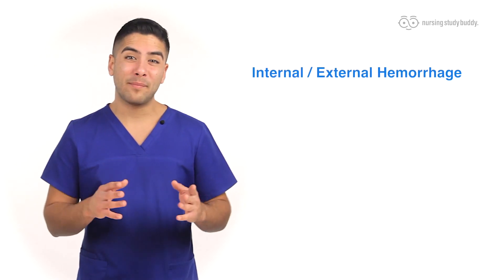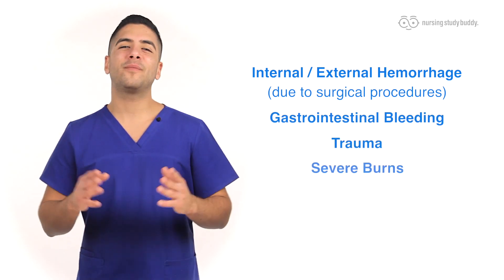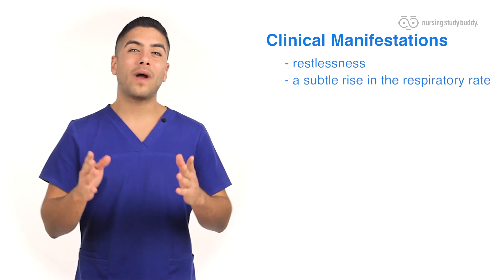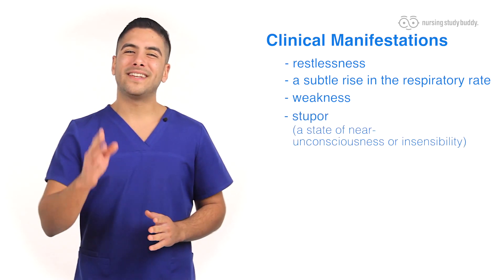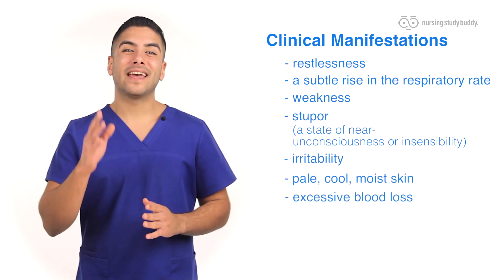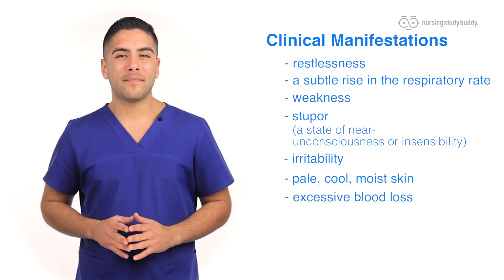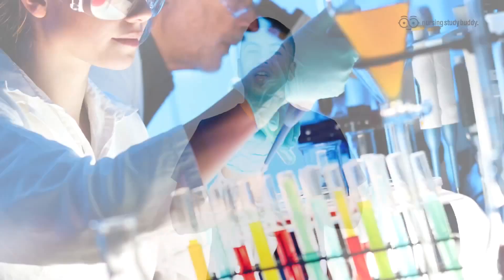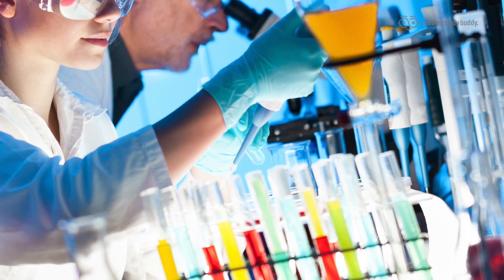Hypovolemic Anemia - Nursing Study Buddy Video Library